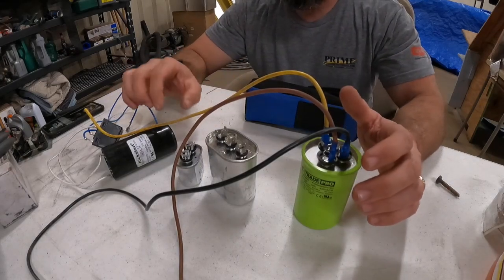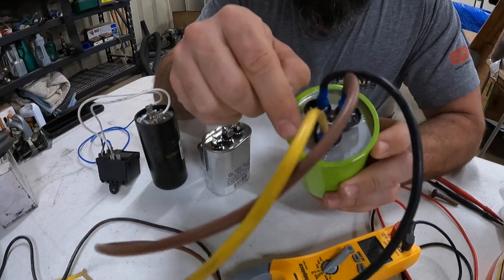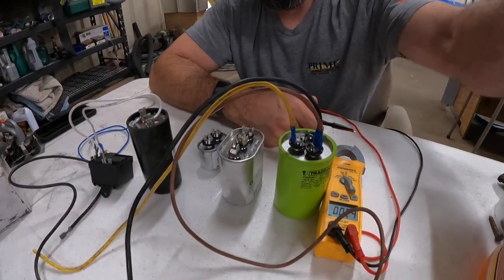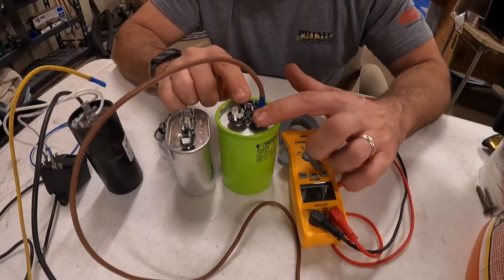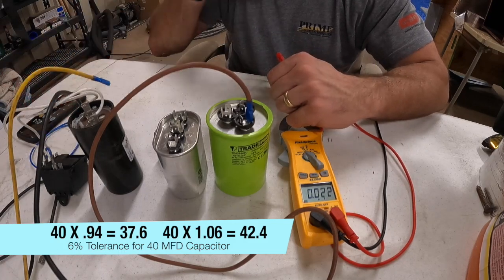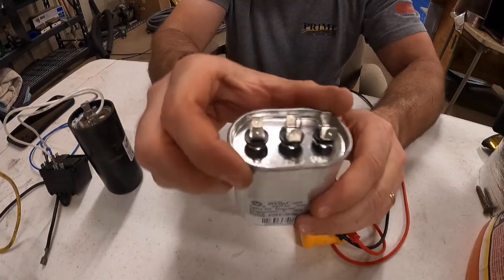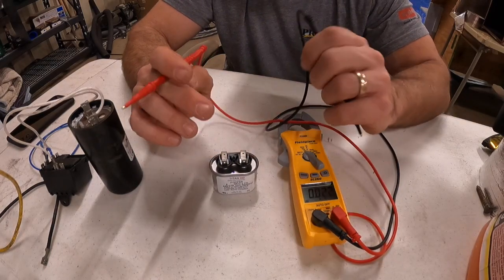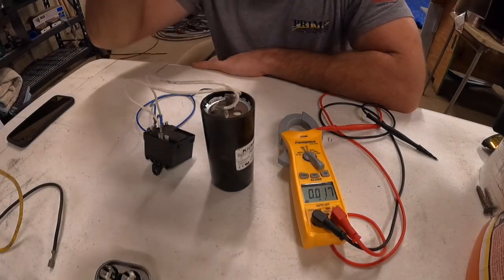Troubleshooting capacitors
Breakdown of diagnostics on various capacitors